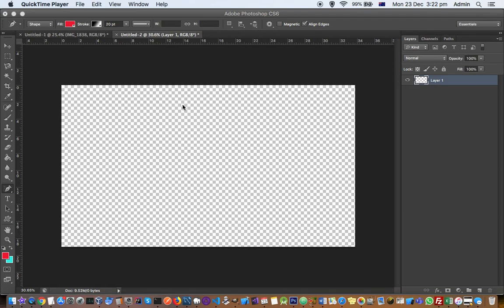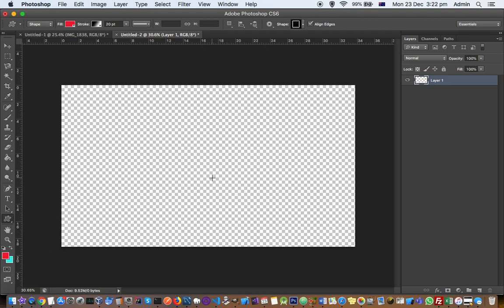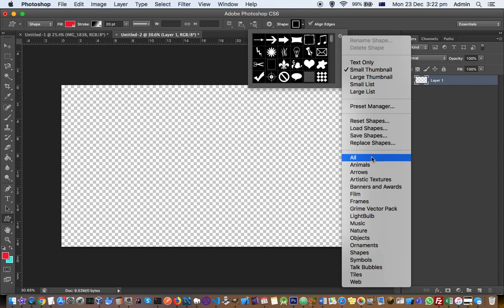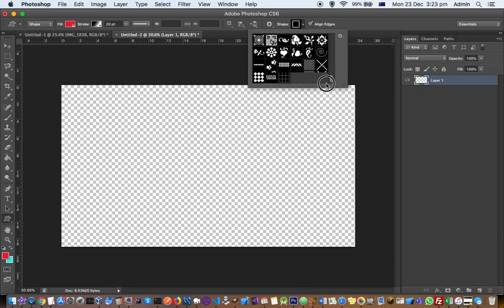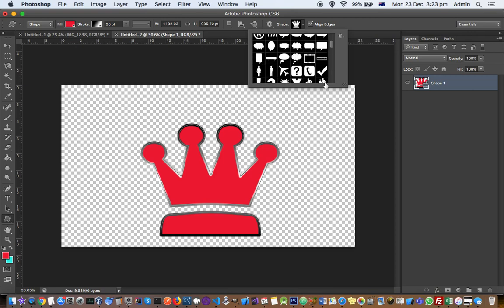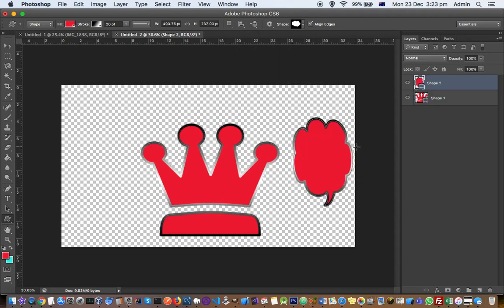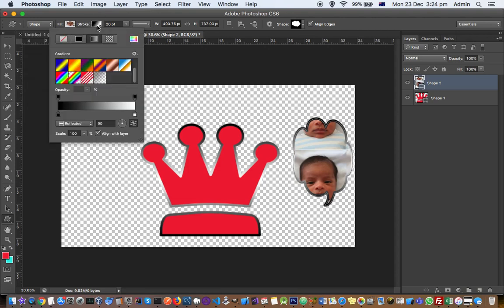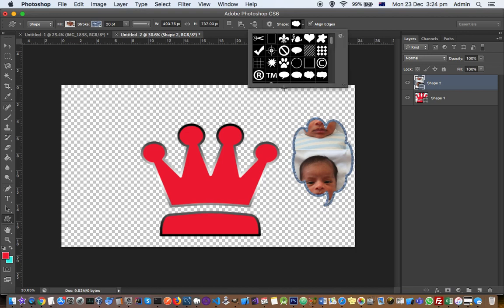How to add shapes like callout, speech bubbles, arrows, symbols in Photoshop